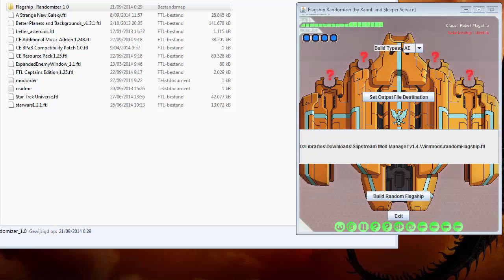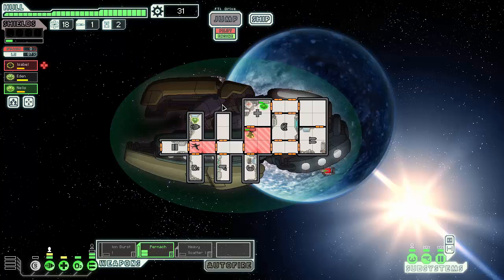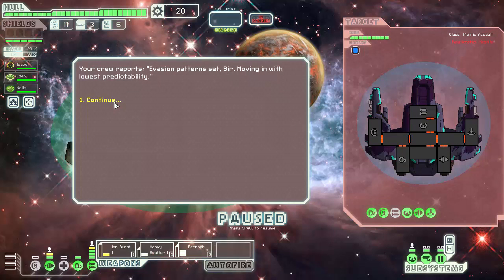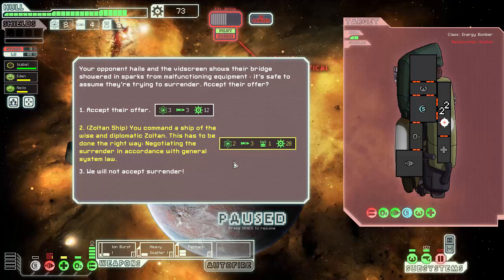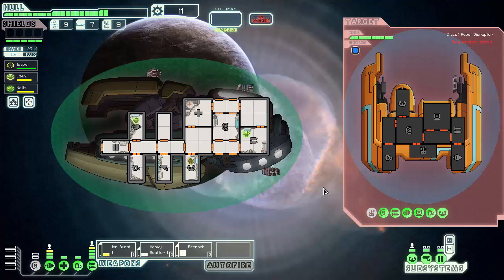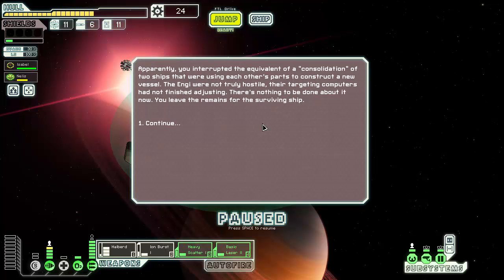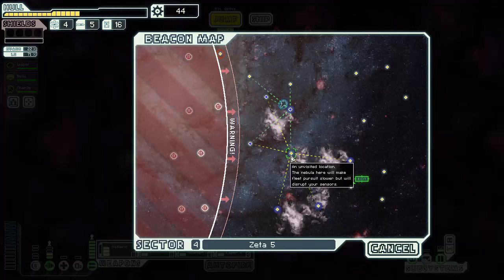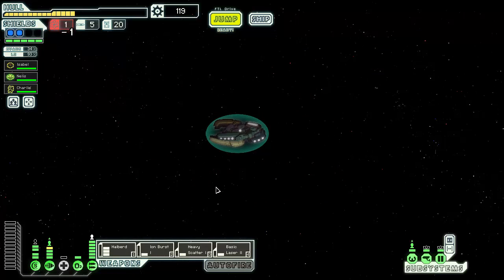Time for : FTL AE Ep 78 : Randomizer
Yes, a new mod has been added to the collection.